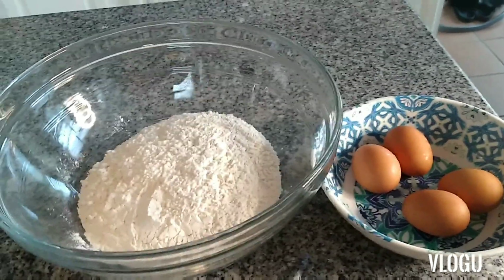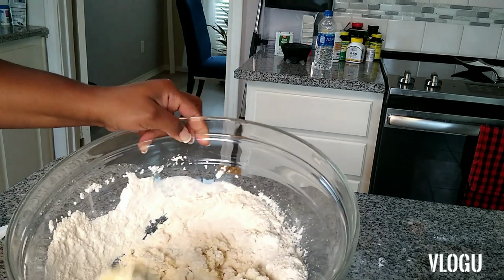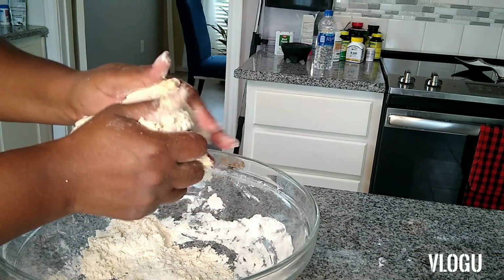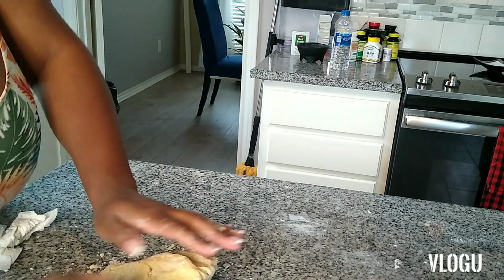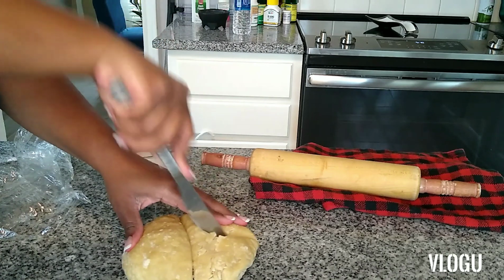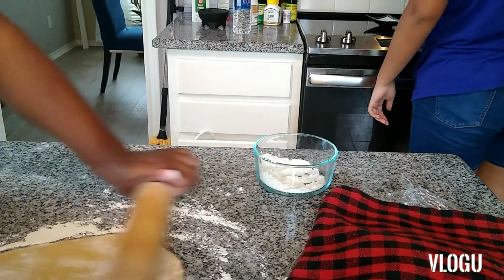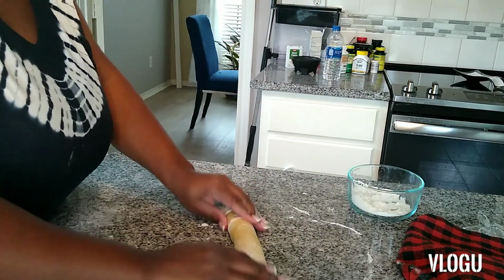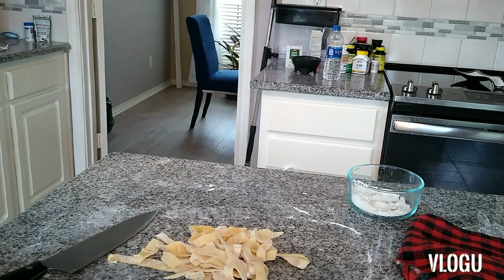Homemade pasta with NO MACHINE 😋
Bon appetite
3 cups of flour
4 large eggs or 5 medium eggs

Cook 1 - 2 minutes after preparing
Freeze if not using or any leftover

Also can be left out to dry 3-5 hours until hard